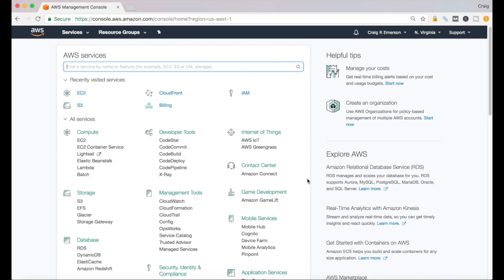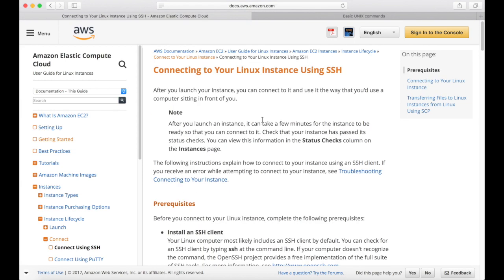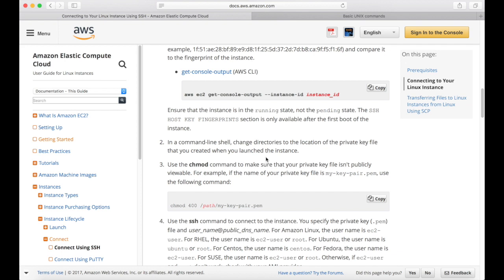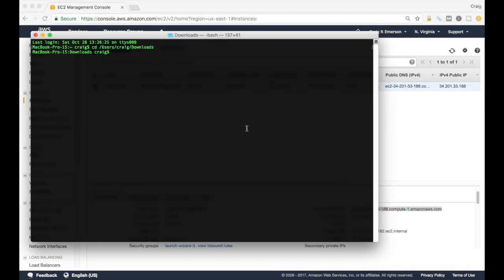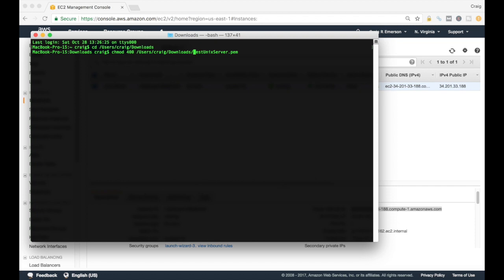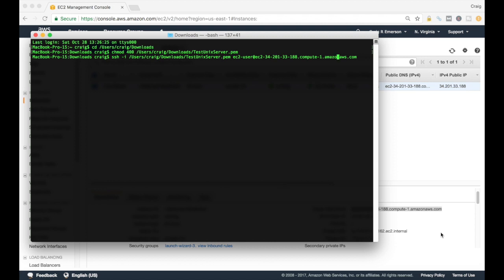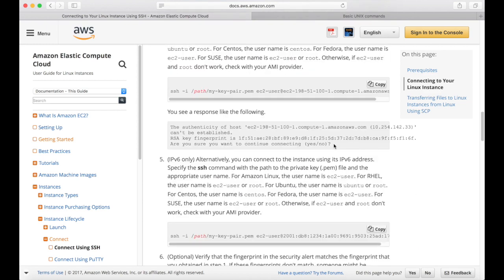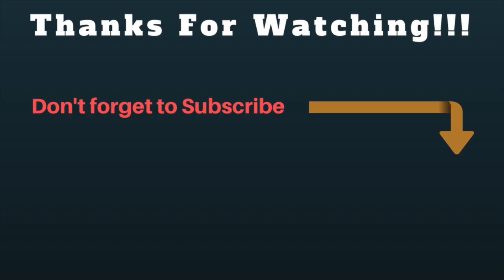How To SSH Into AWS EC2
This video will explain how to SSH into an AWS EC2 Instance, and is a follow up to the video I published on creating an EC2 Linux Instance using Amazon Web Services.

Not only will this video cover AWS EC2 SSH basics, but it will also explain how you go about ensuring you have the most recent updates applied to the Linux instance you created. You can do that by simply running the Sudo Yum Update command.

All you need to do is create your EC2 Linux Instance in AWS, and simply follow this video to SSH to that AWS EC2 instance. I'm using the terminal program that comes standard with every Macbook.

AWS EC2 SSH